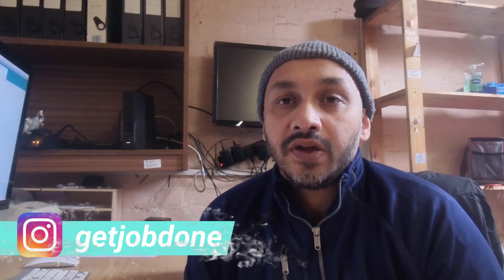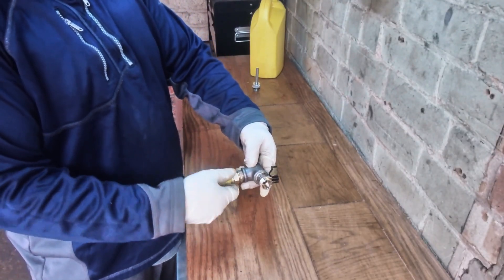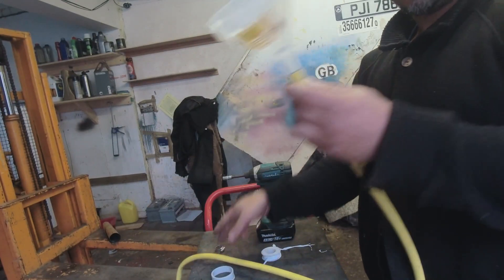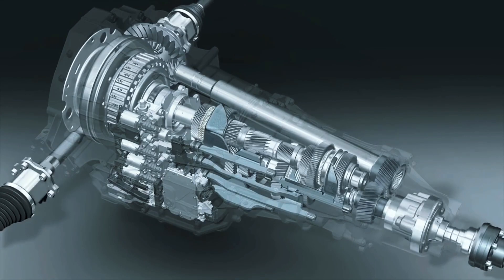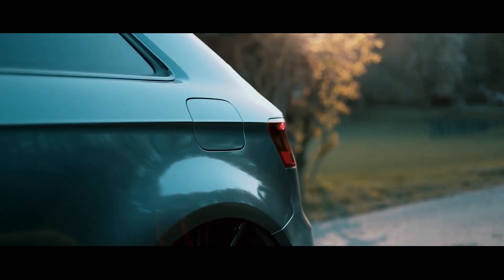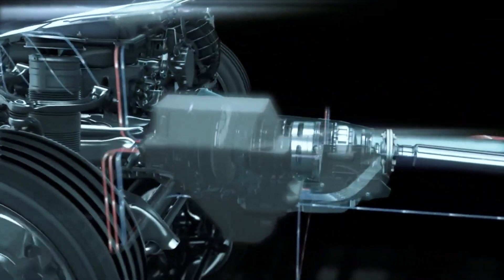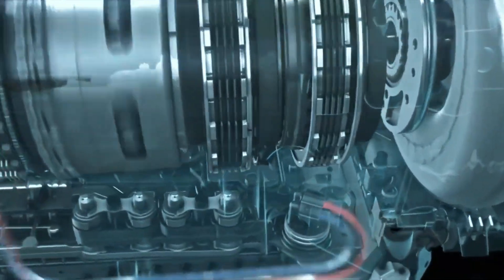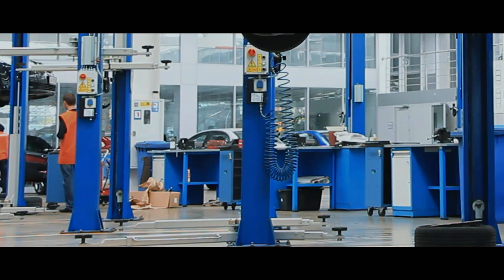Filling Automatic Transmission Fluid Guide for VW Audi Mercedes BMW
How To Fill ATF Fluid Into Automatic Transmission Using DIY Tool  DSG S-Tronic 7G-Tronic DCT CVT. Transmission Oil Filling Device Tool for Audi VW BMW Mercedes Automatic Transmission Gearbox DIY. How to Fill and Change Transmission Fluid, Oil, Using DIY Tool Made at Home. Automatic Transmission Oil Filling Device DIY for Audi, VW, BMW and Mercedes Benz.
Tool works with Gearboxes like: DSG, S-Tronic, AVT,  7G Tronic, DCT, CVT and any German car Automatic Transmission Gearboxes and Dual Clutch Gearboxes.